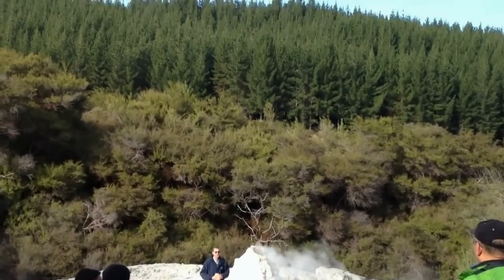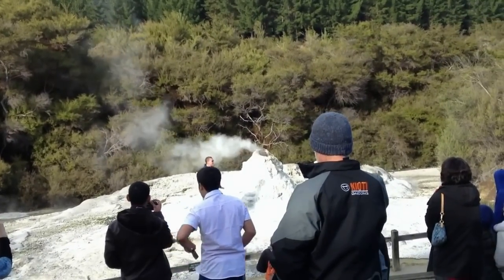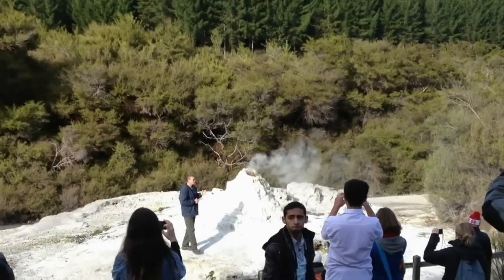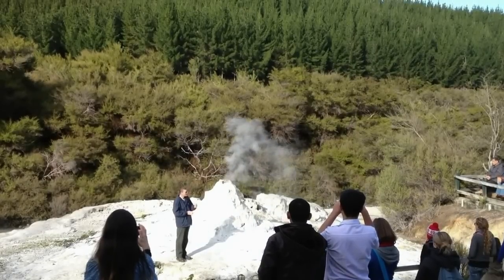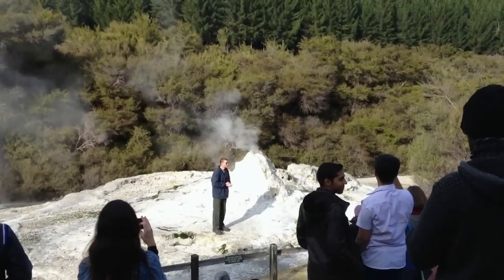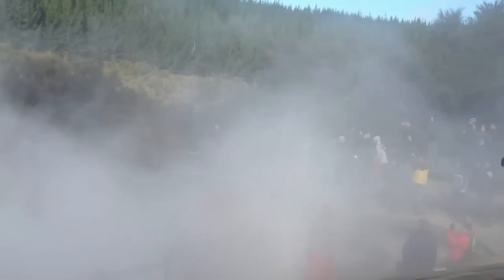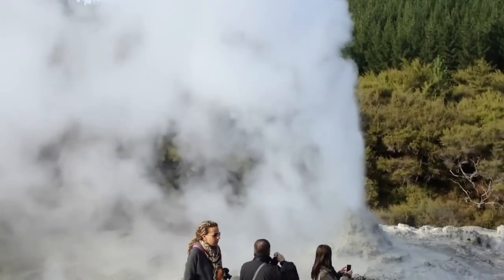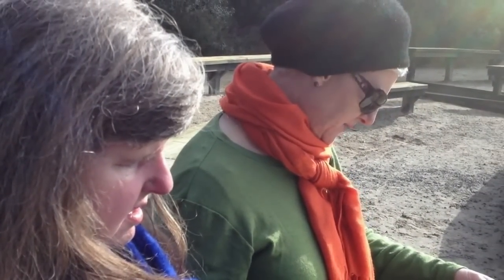Lady Knox Geyser - Wai-O-Tapu Geothermal Wonderland - New Zealand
The Lady Knox Geyser is one of several in the Wai-O-Tapu Geothermal Wonderland area on the north island of New Zealand.  This Geyser will naturally erupt every 24 to 48 hours.  For the visitors it needs to be more regular than that.  So, each day at 10:15am the rangers give the general public a small presentation, explaining about the Geyser's history. Near the end of the talk, they will place some environmentally friendly Surfactant into the Geyser, which will cause it to erupt shortly after the talk ends.